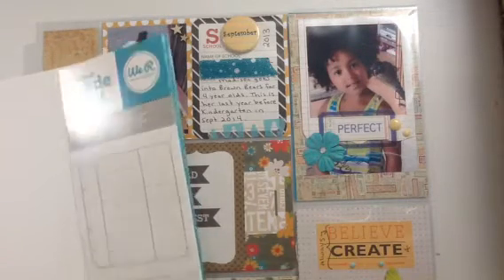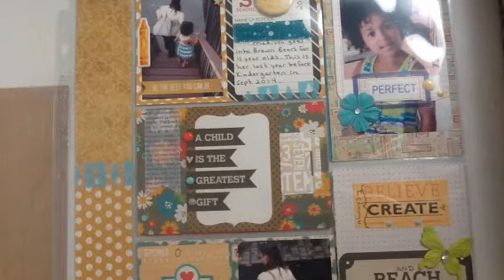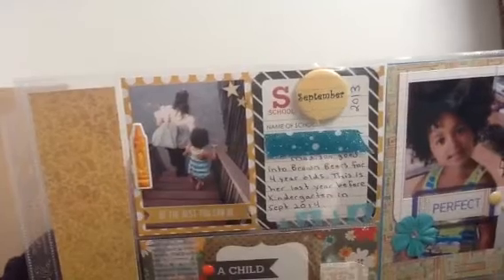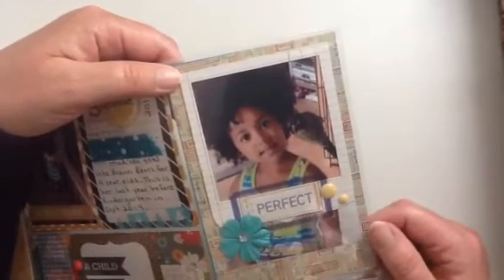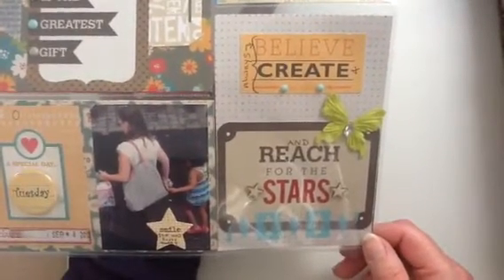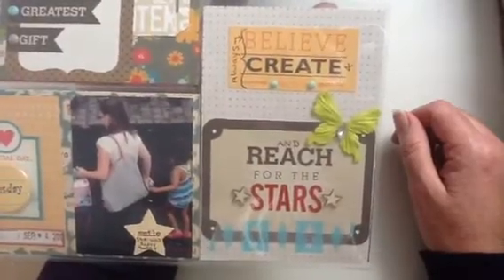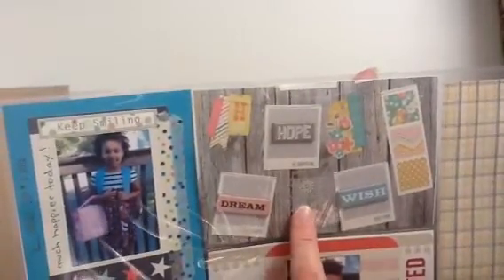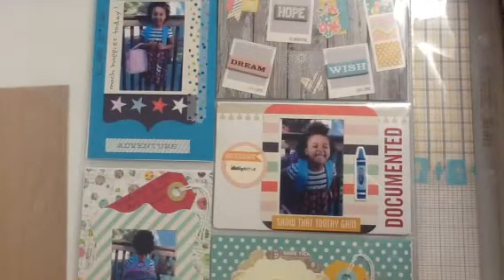Project Life September page: 10-9-13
Here is my first page to my September Project Life and I share something personal with all of you.  I hope you enjoy!  Sue